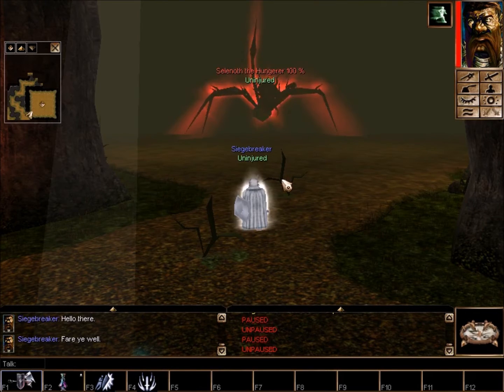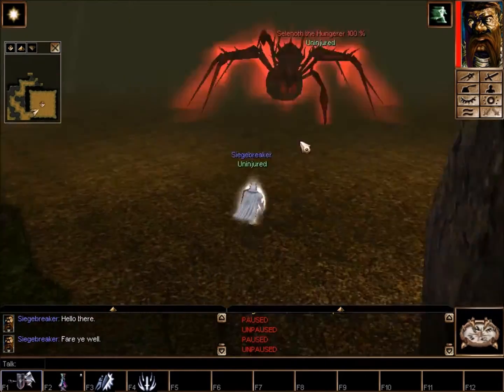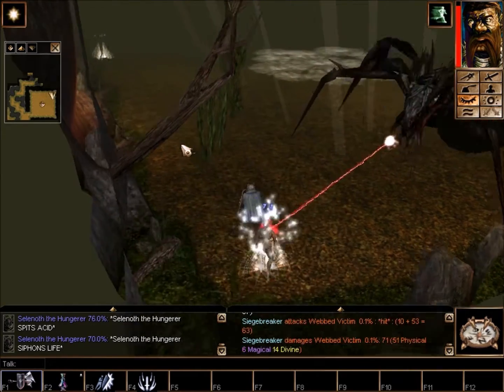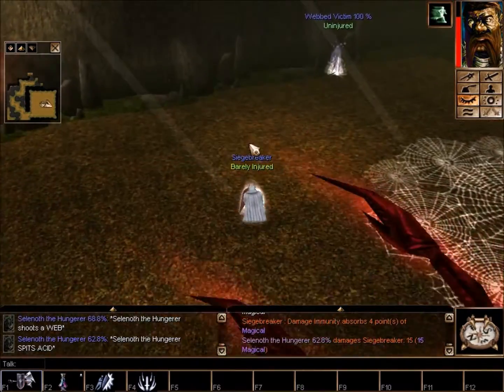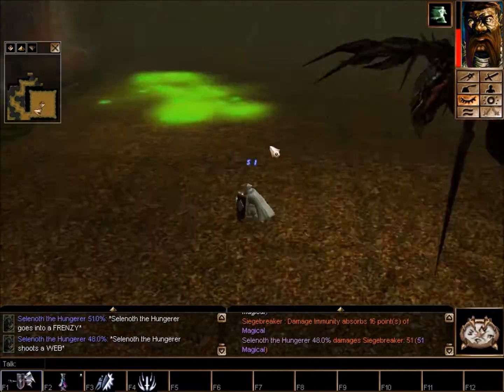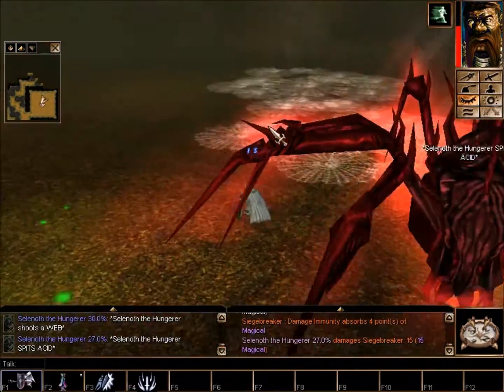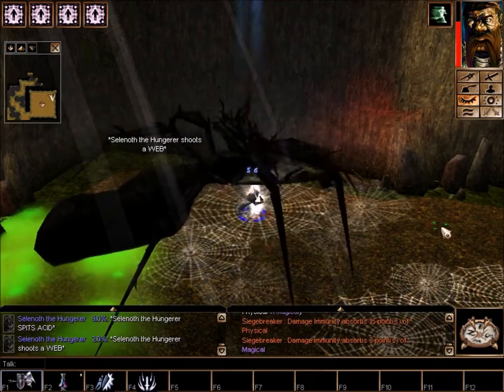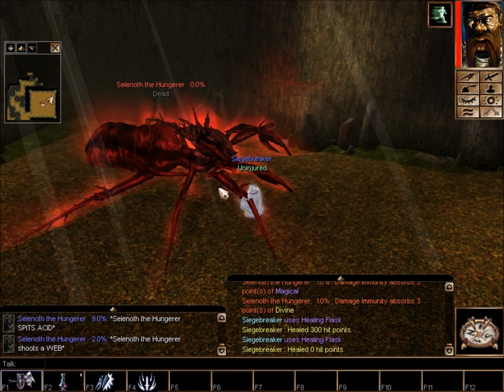Selenoth the Hungerer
A video showing how to defeat Selenoth the Hungerer in Siege of the Heavens without even attacking the boss (the "default" character has fairly high defense so this is doable -  a more glass cannon type of character might need to attack the boss).